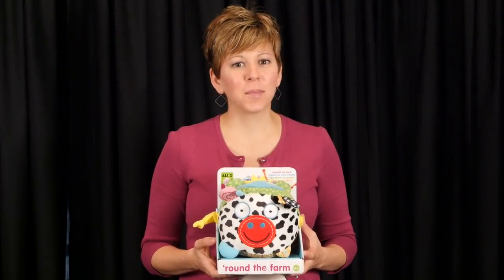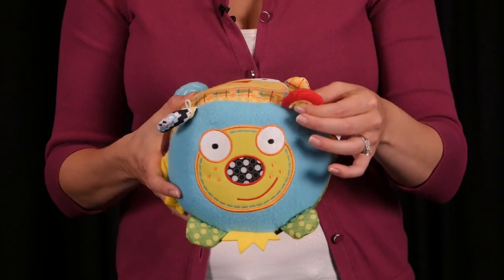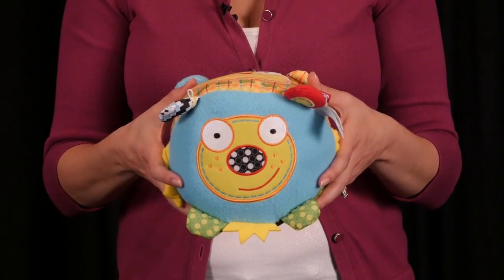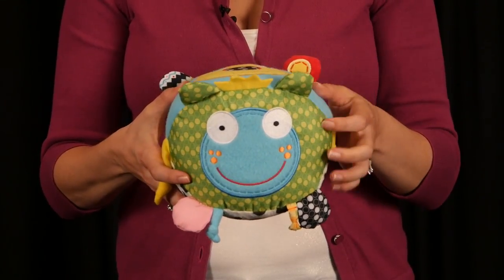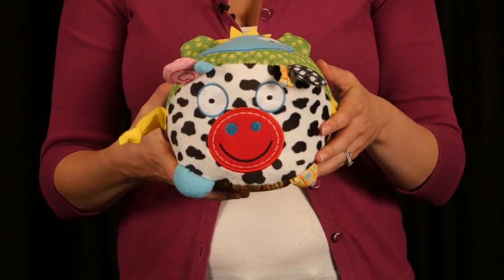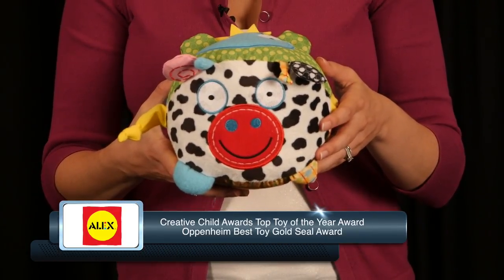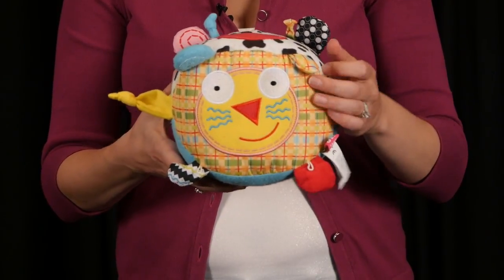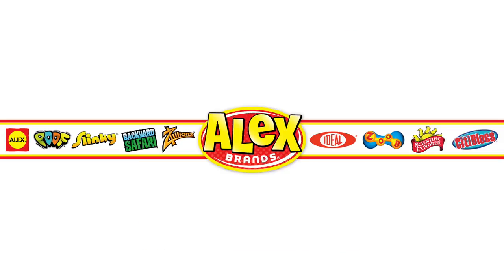ALEX Toys Round the Farm 1903N